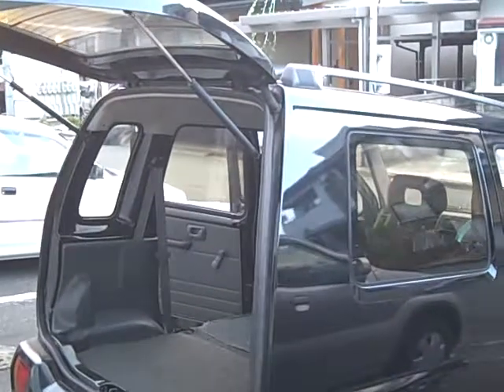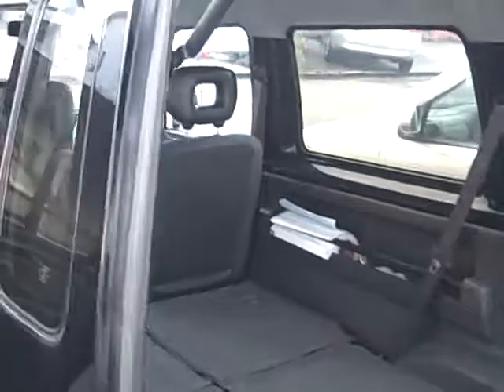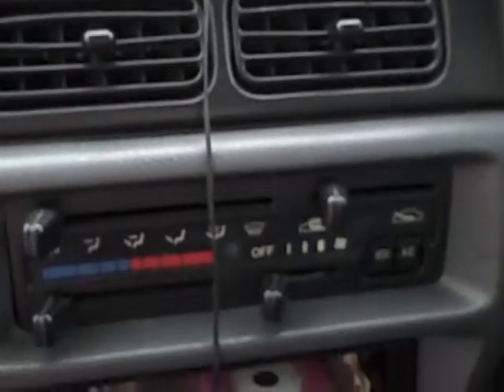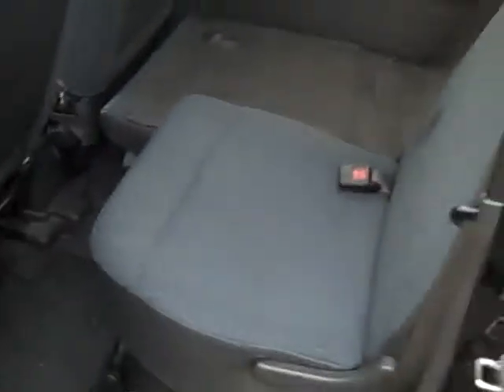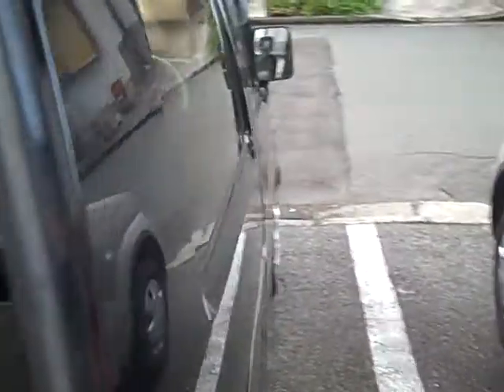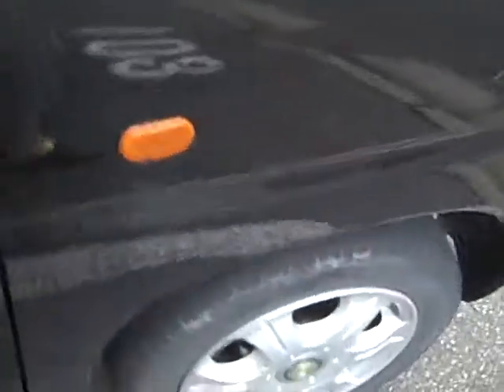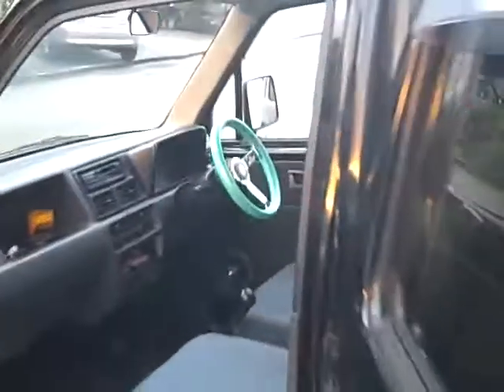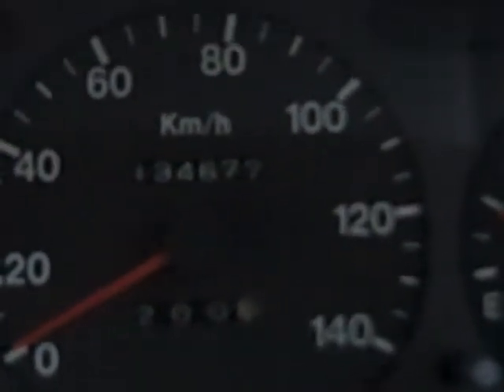Video of Suzuki Wagon R for Kamielle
This is my car!